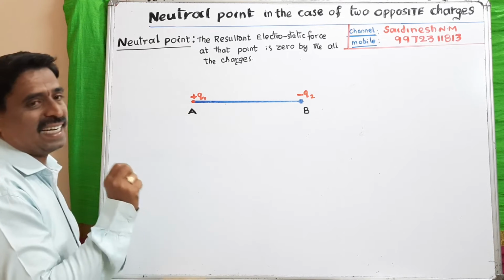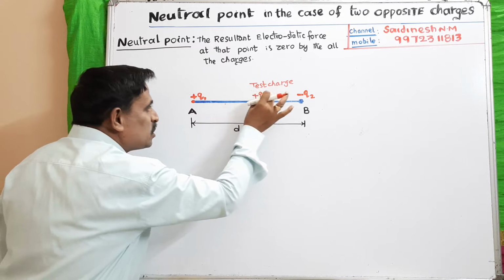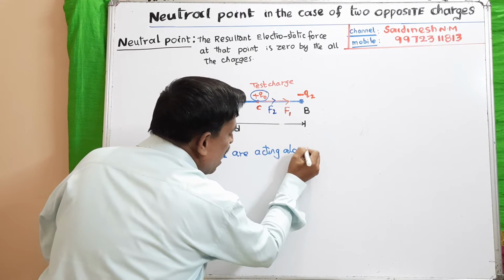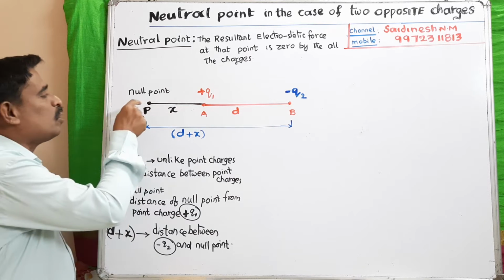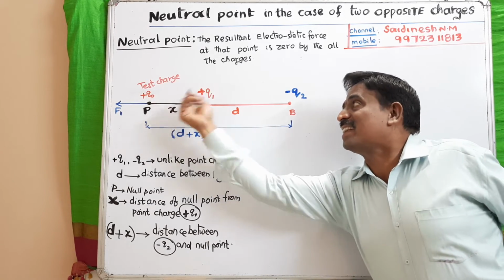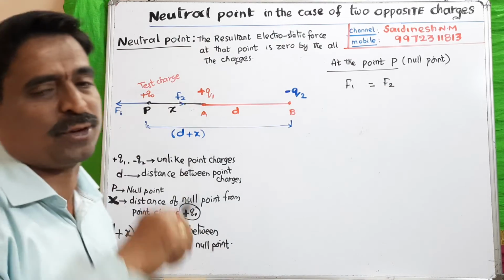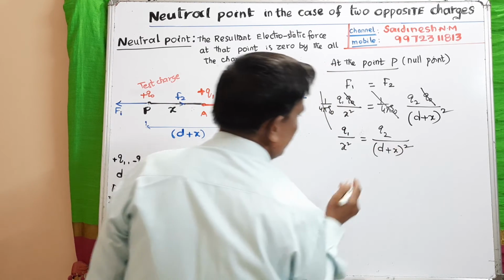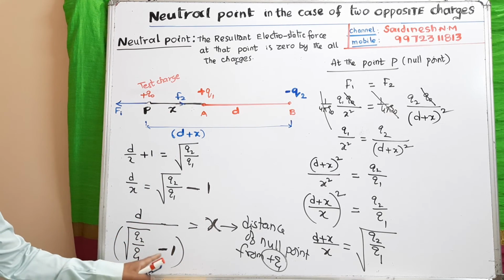Null point in the case of two opposite point charges | class-12 PHYSICS | NEET/JEE | NARASIMHARAO